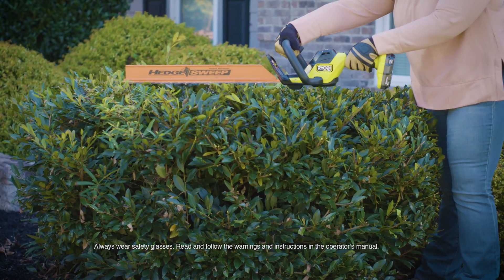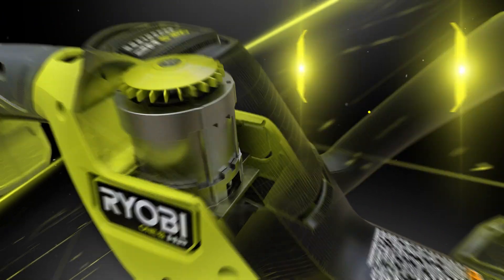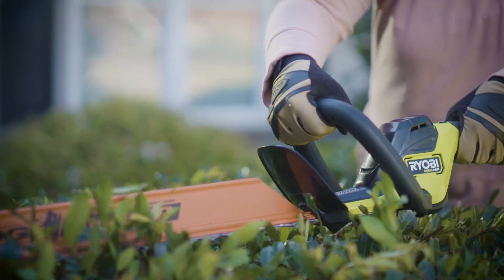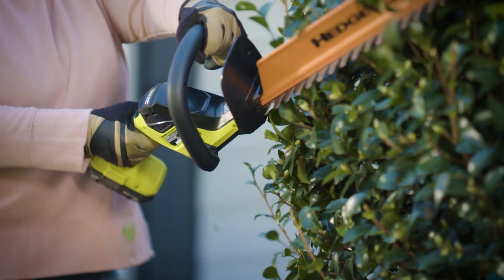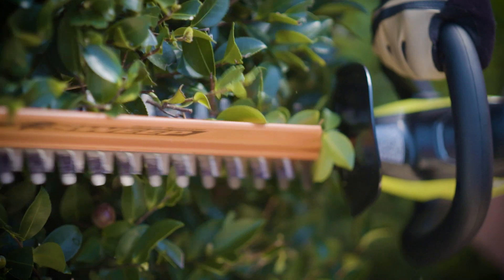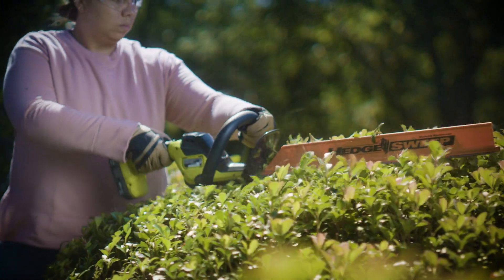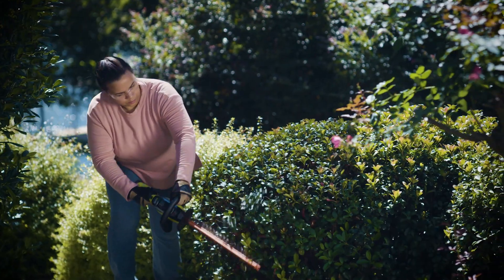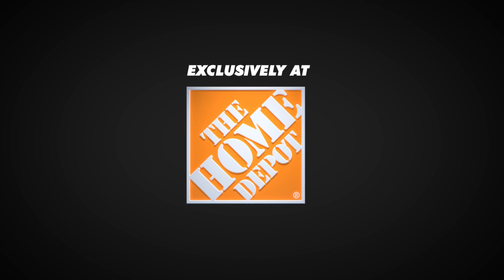RYOBI 18V ONE+ HP Brushless 22" Hedge Trimmer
Tackle your hedge maintenance with ease using the new 18V ONE+ HP Brushless 22" Hedge Trimmer!